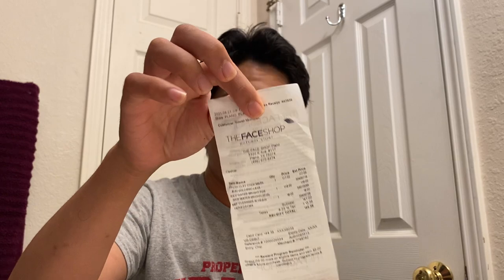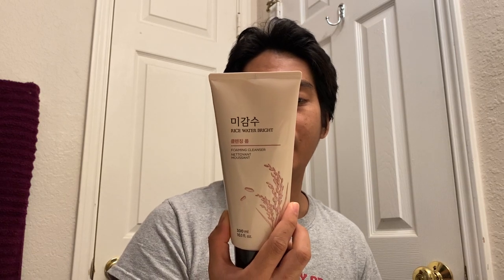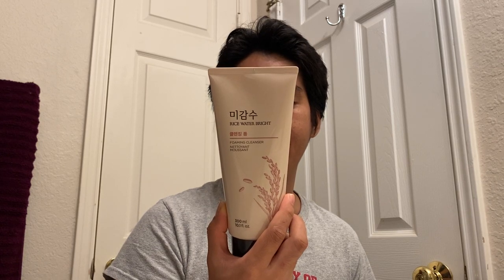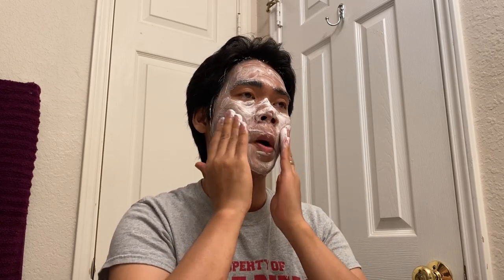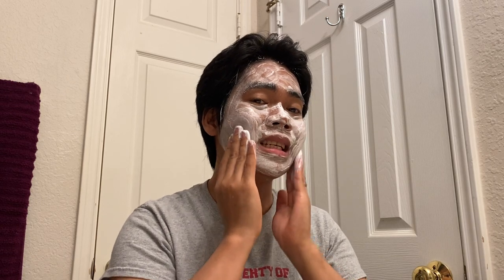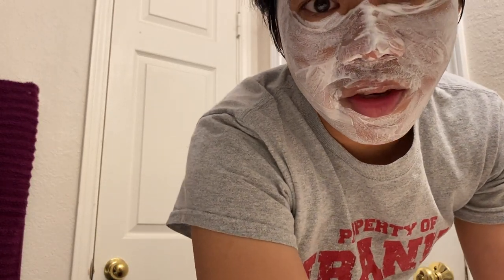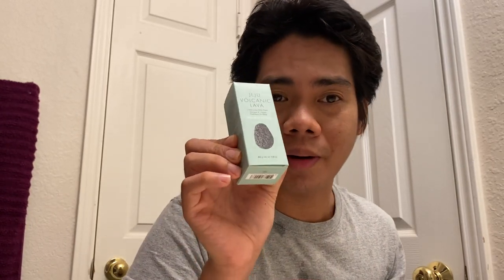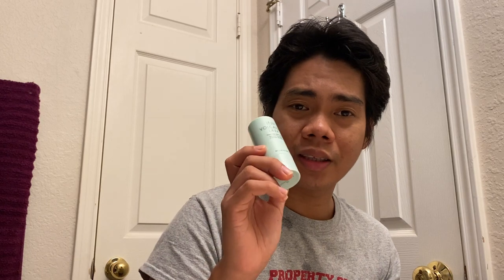Skincare: Jeju Volcanic Lava Clay Mask